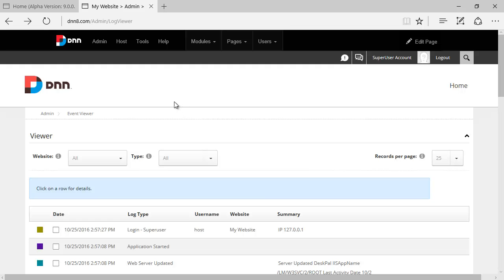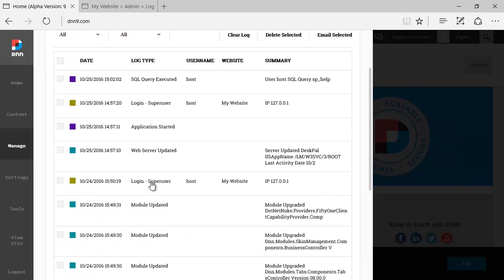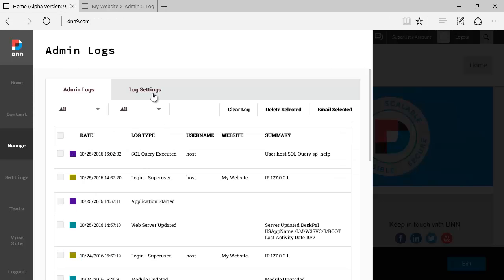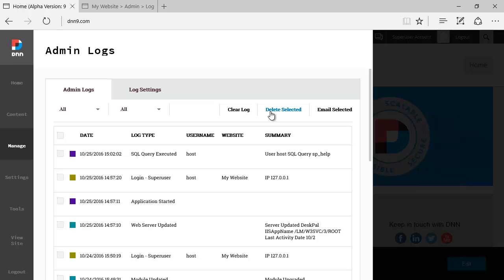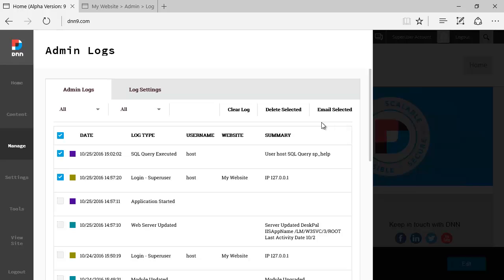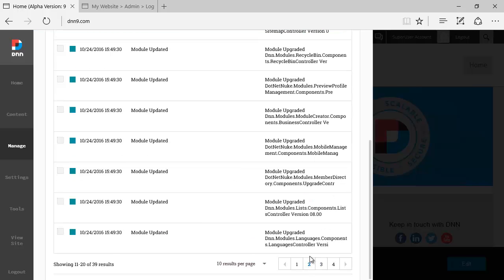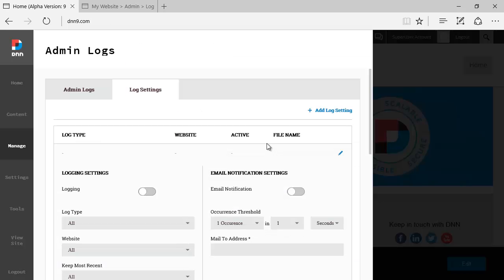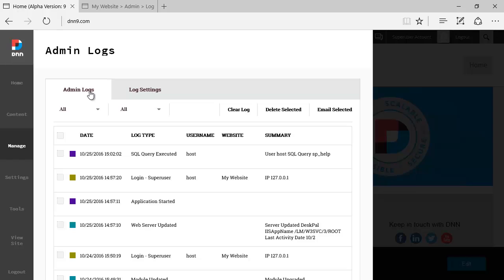DNN 9 Preview: Admin Logs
Take a tour of the new DNN 9 Admin Logs.  All of the same great event log functionality from before, but faster and with a more modern UI.